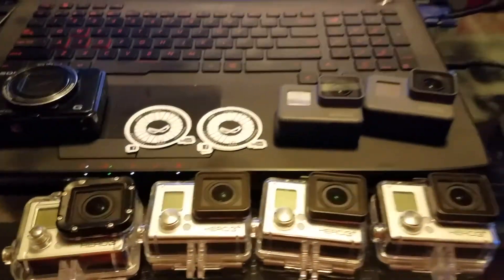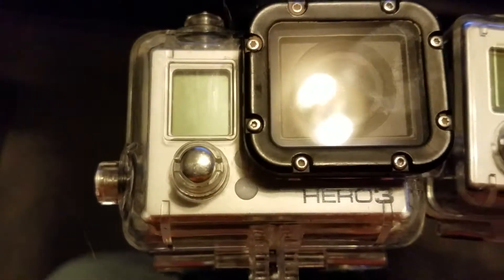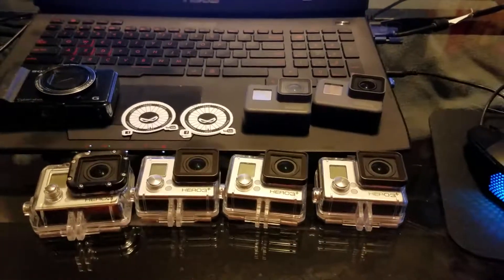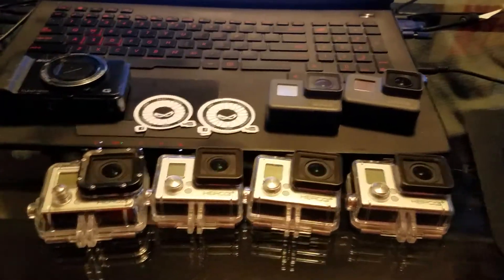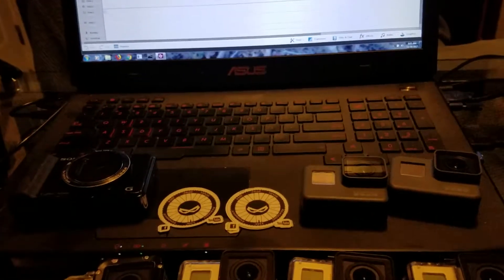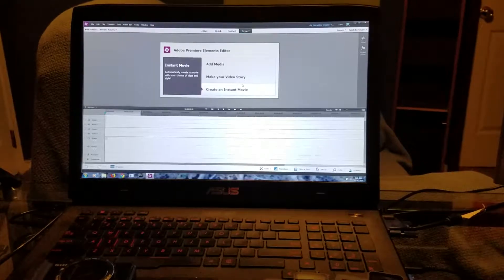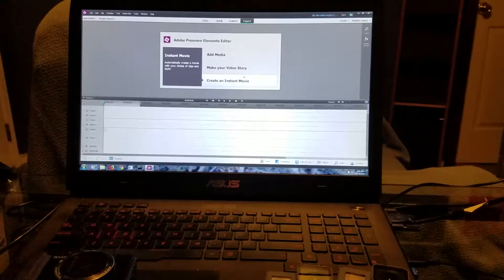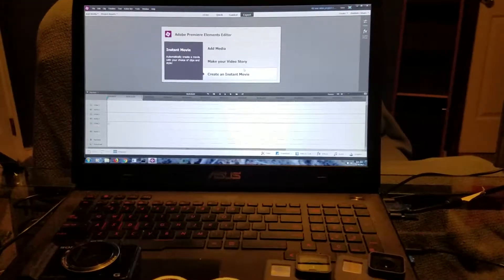Trail Ninja - Camera Gear, Laptop, and Stickers!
What gear do I use to make the videos you see on my channel?   This video shows you all of the gear!

I have plenty of stickers to give away!  If you want one, PM me and I will show you where to mail a self addressed stamped envelope and I will gladly mail you one!